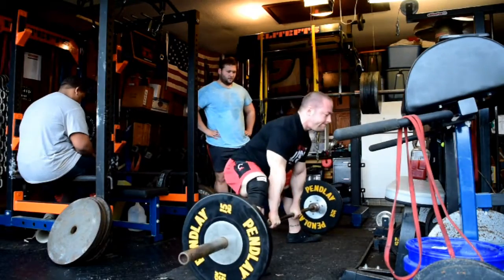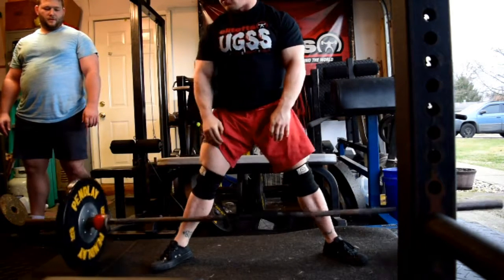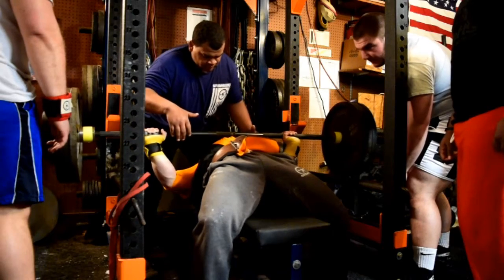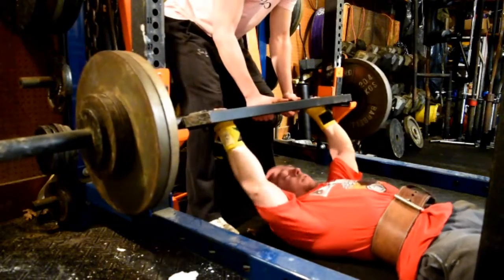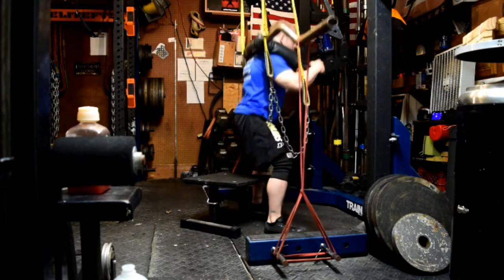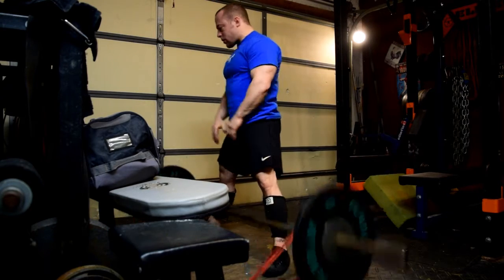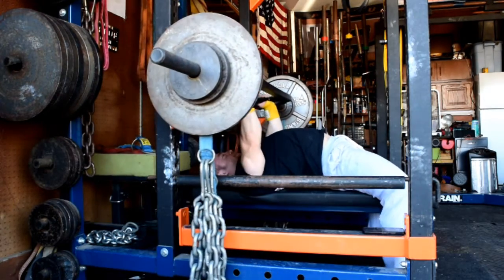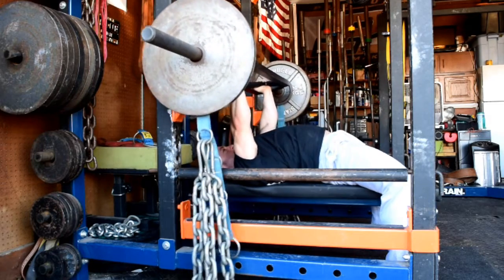Brandon Smitley, Elitefts™ Athlete - Conjugate Monster Week 13 Recap (2.11.17-2.17.17)